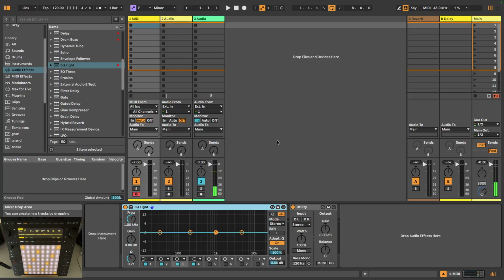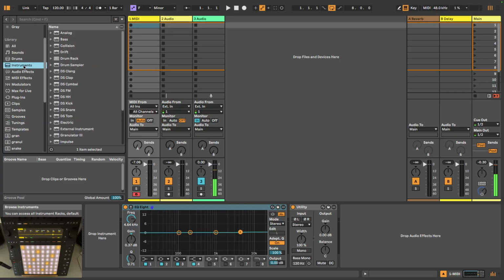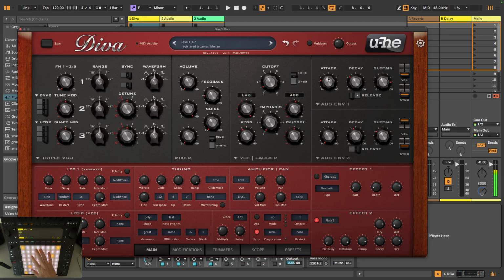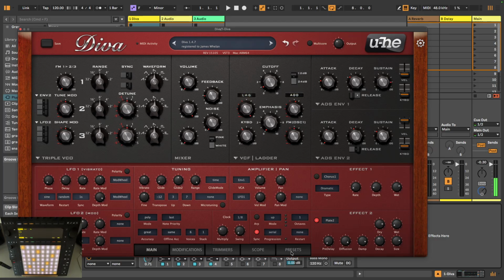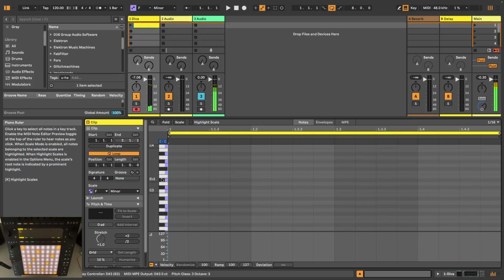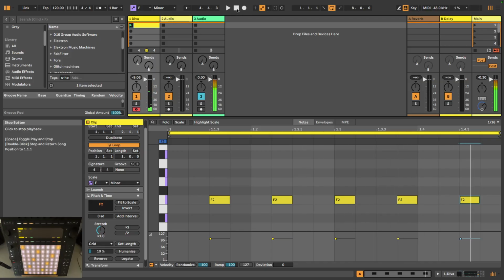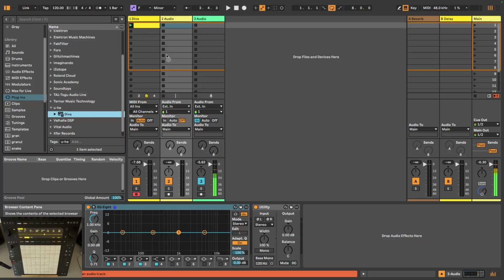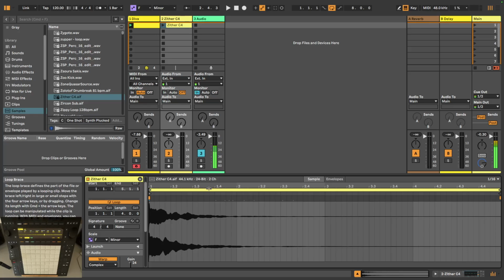North Welsh Tone Collective Beginner Tutorial 1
This video covers the basics of what Ableton is and what it can do.
In this video I cover what a midi track is, what Midi does and what kind of information is sent via midi.
I also cover the very basics of Audio tracks. Please let me know if you have any questions.